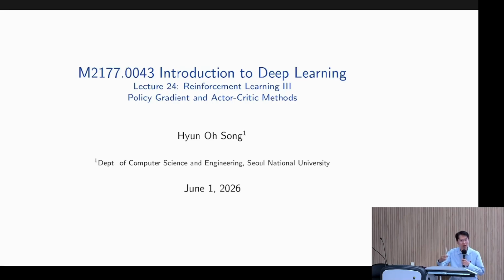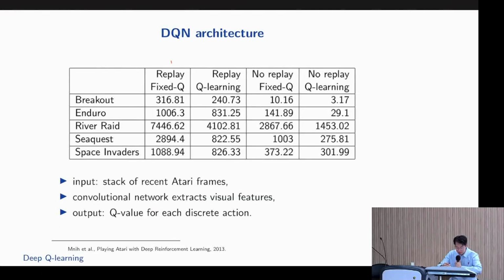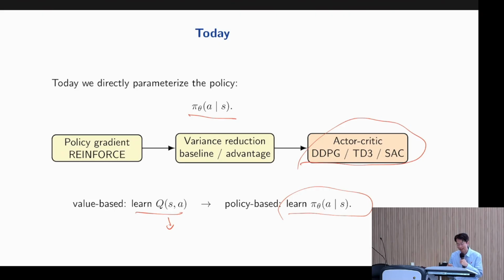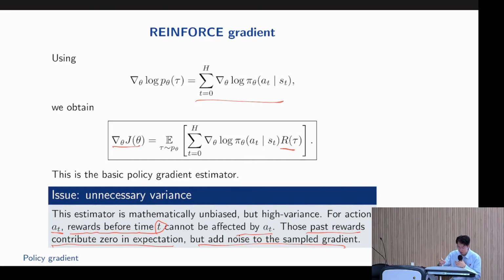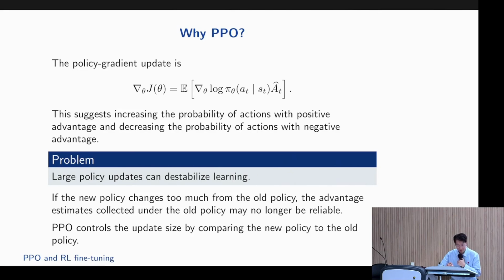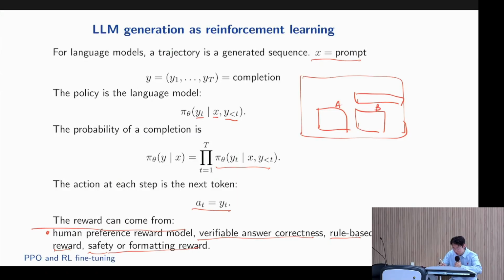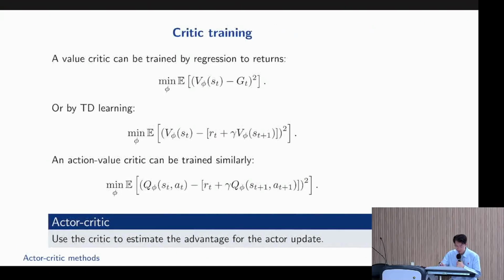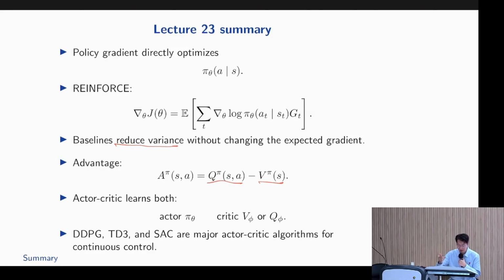SNU M2177.43 Lecture 24 - Reinforcement learning - Part 3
Lecture 24 - Reinforcement learning - Part 3